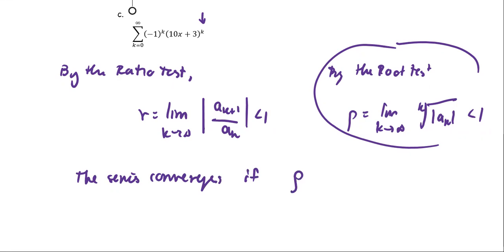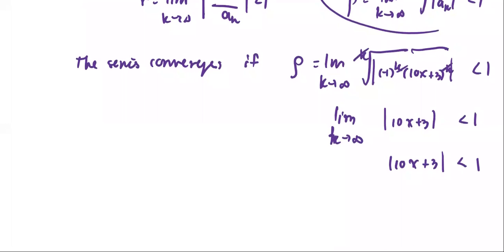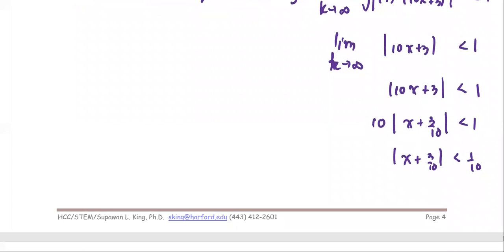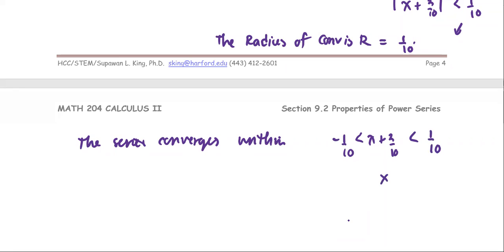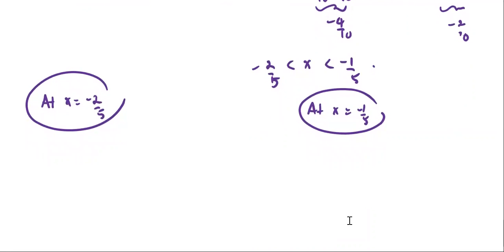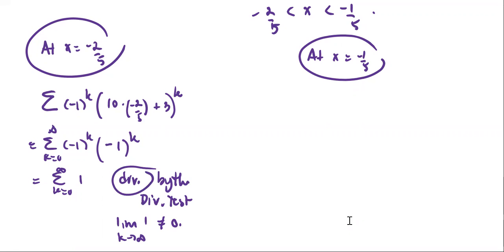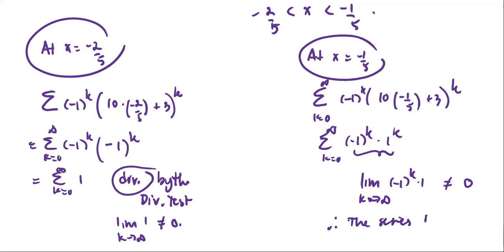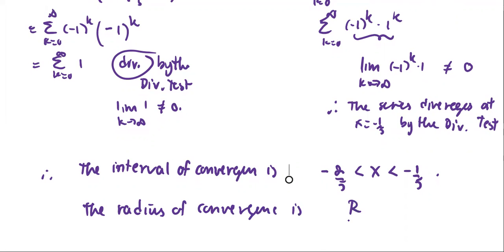M204 Sec9_2 Power Series - Interval of Convergence Ex 1c